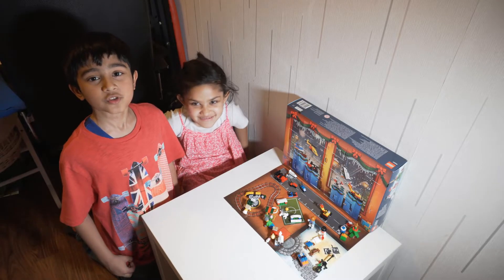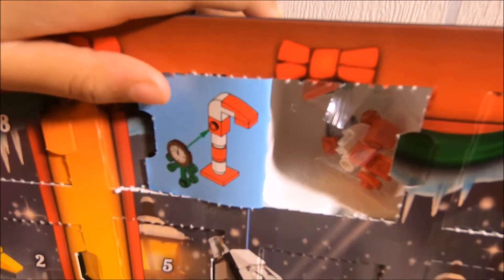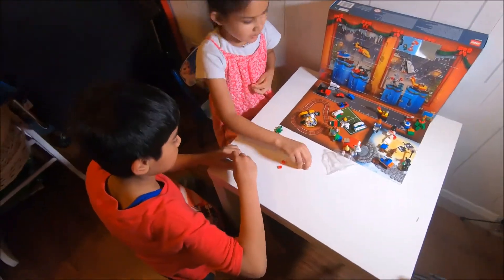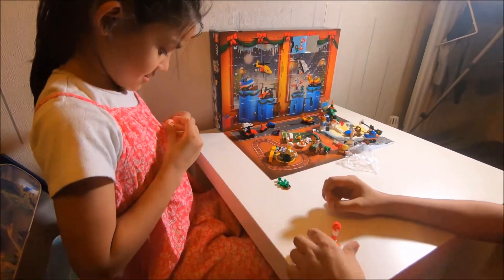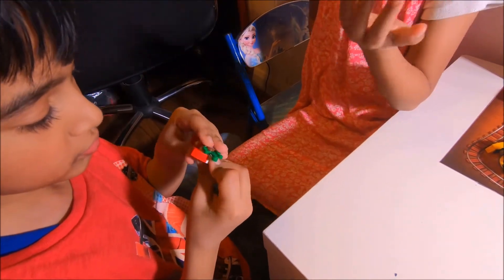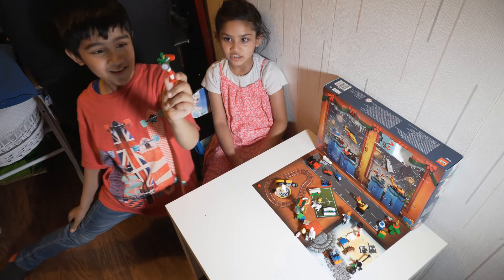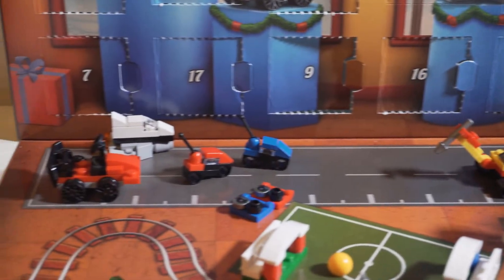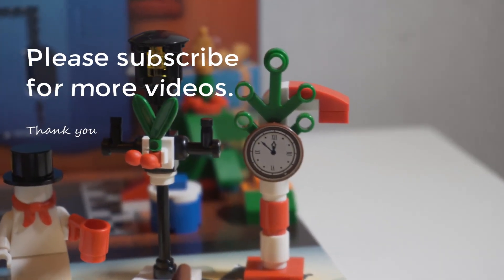Day 21 - Lego City Advent Calendar 2018 (60201)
We have the Lego city advent calendar again this year, so join us as we open a door everyday!

Lego City Advent Calendar 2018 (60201)